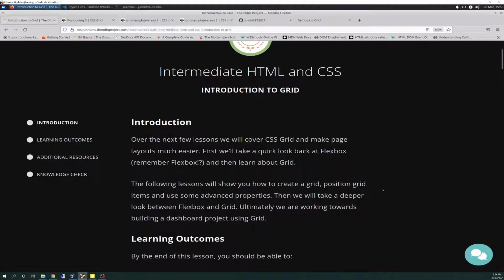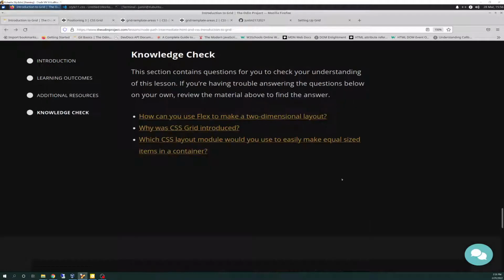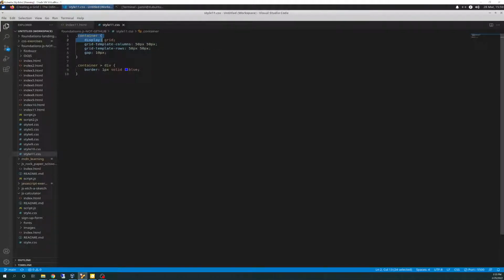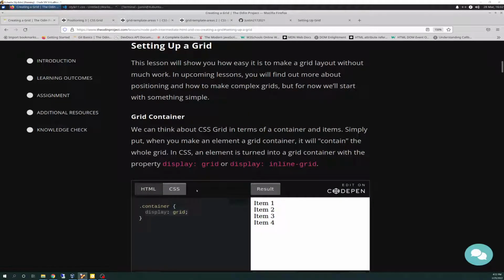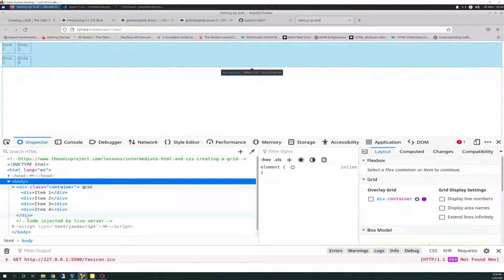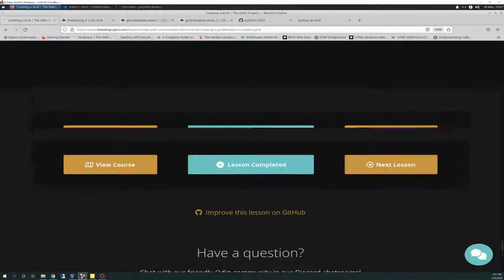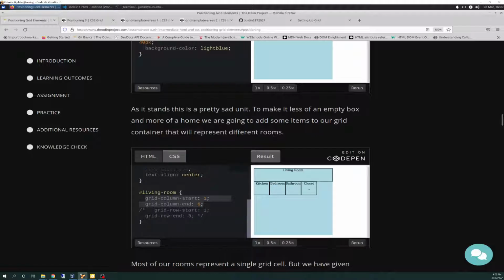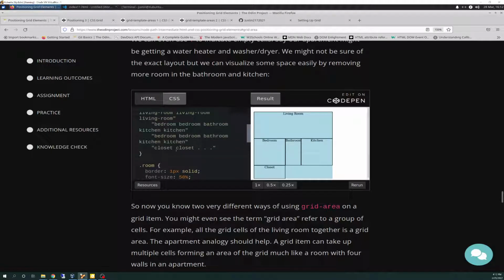The Odin Project VLOG | Day 81 CODING For BEGINNERS | Intermediate HTML/CSS Intro To Grid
I went over Introduction to Grid, Creating a Grid, and most of Positioning Grid Elements modules of the Intermediate HTML & CSS section for today.  Next video, I will be going over "grid-layout-1" exercise that's at the end of the Position Grid Elements module.  Enjoy!